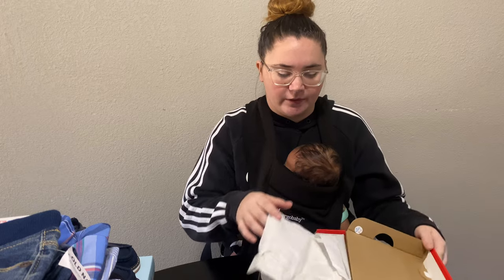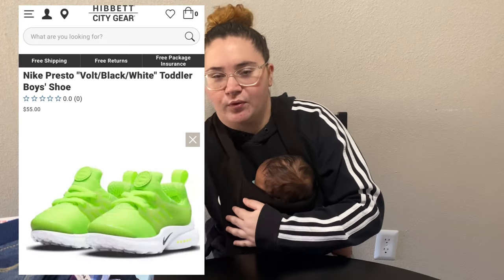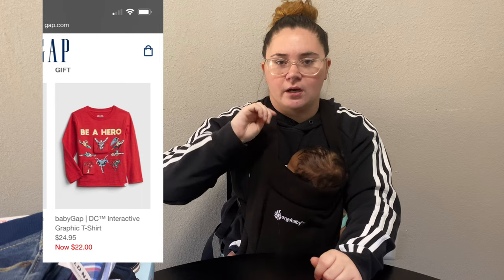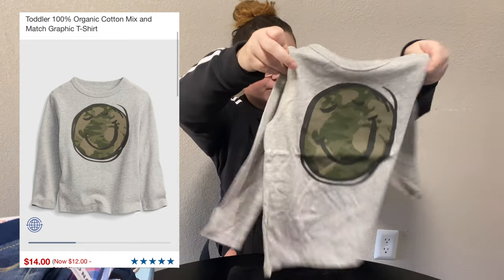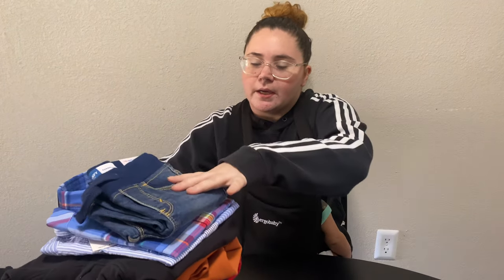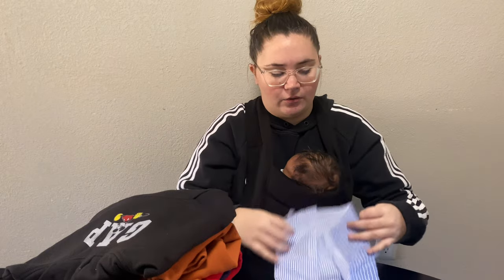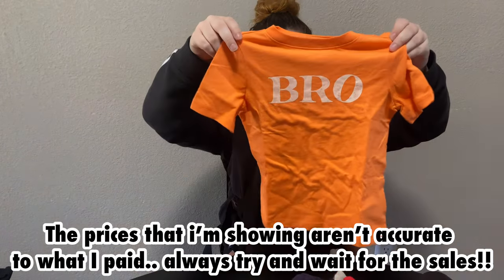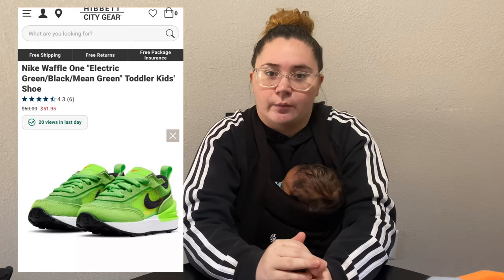TODDLER BOYS FALL/ WINTER CLOTHING HAUL 2021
This is a fall/ winter clothing haul for my boys. As a boy mom I know it’s hard to find clothes for your little ones so I thought this video would give you guys some cute clothing ideas for your toddler or baby boy. I shopped at Target, Ralph Lauren, Gap, and Old Navy. My oldest will be 4 on November 27th and he is currently between 4t and 5t clothes and size 10c shoes. My middle child is currently 2 years old and wears 3t clothing and 7c shoes.  Finally my youngest will be two months soon and he is currently in 3-6 month size clothing and size 1c shoes.